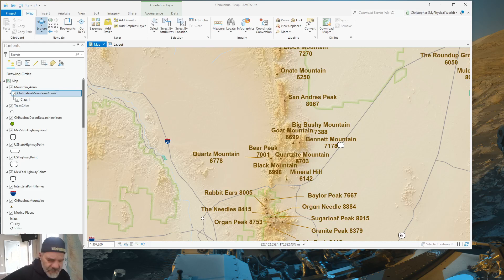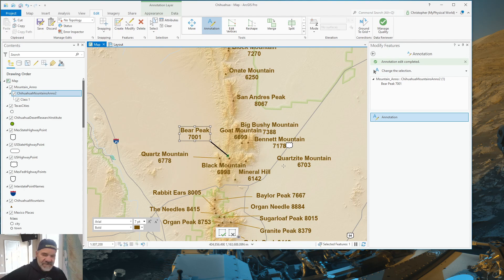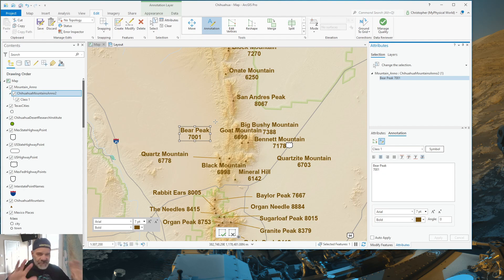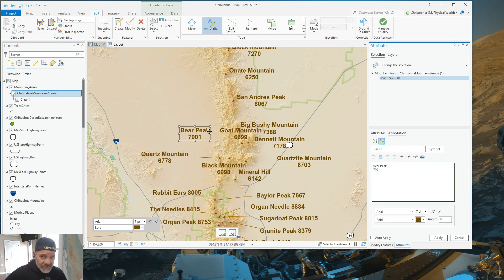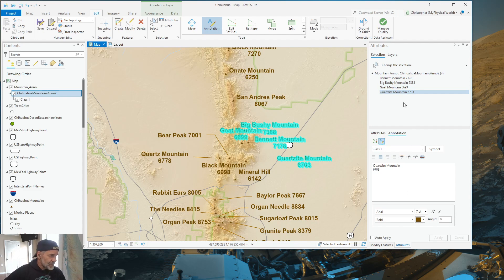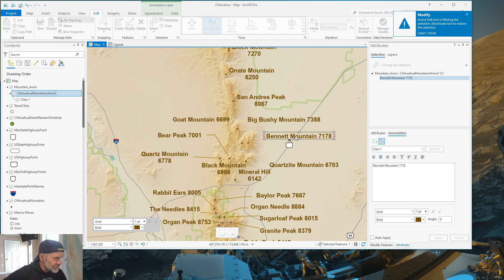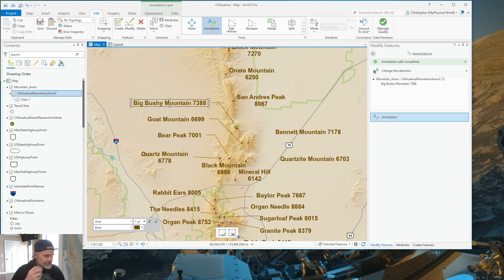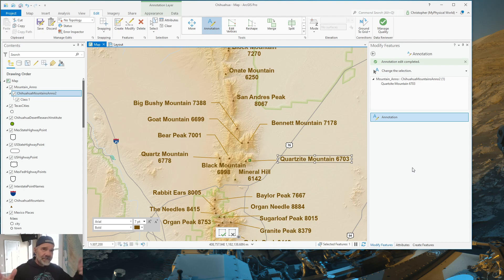Edit Annotation Feature Classes in ArcGIS Pro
The video actually augments an earlier series I did on Annotation featureclasses. This shows how to make symbol editing much easier using ArcGIS Pro.

Rotary Encoders
Potentiometers
24AWG wire